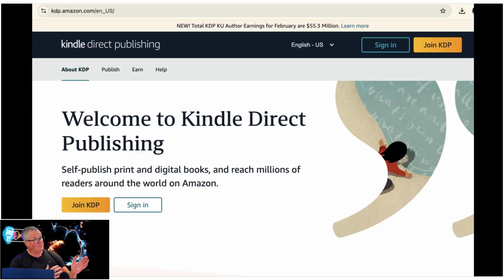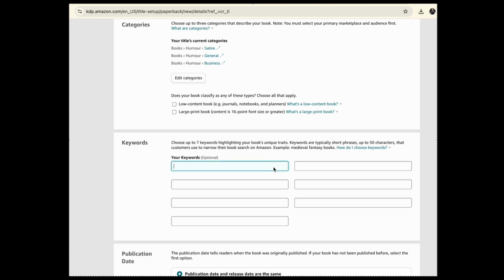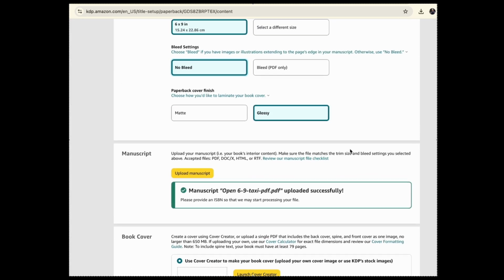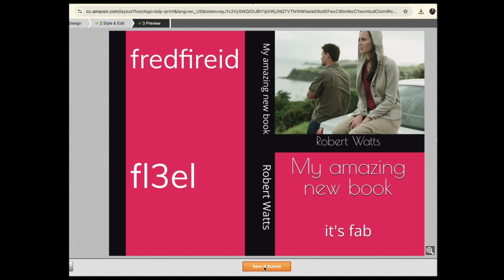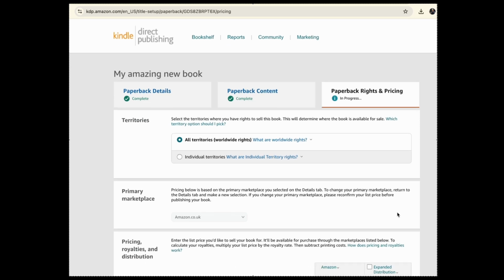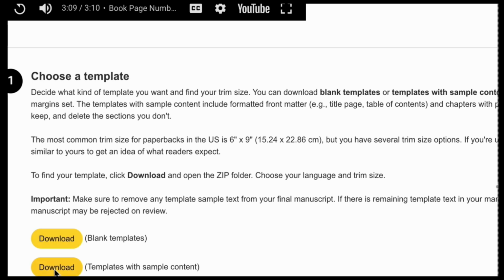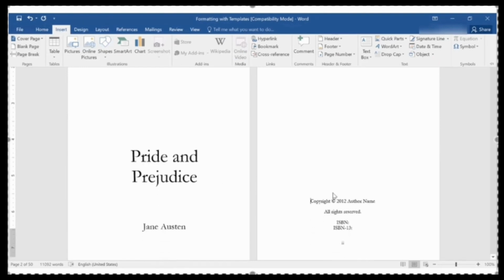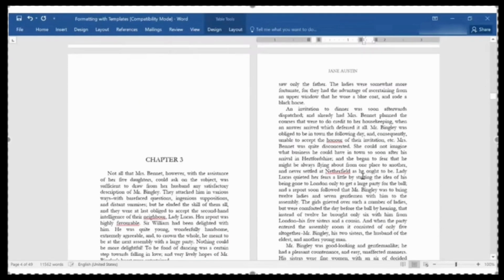How I used Amazon KDP to publish a yet to be best selling book ;)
Watch this video to learn how to upload a manuscript, set pricing and markets using Amazon's KDP (Kindle Direct Publishing Program) See how to format sample templates and create a simple paperback version of your manuscript, including cover